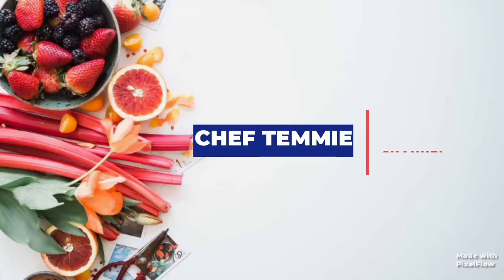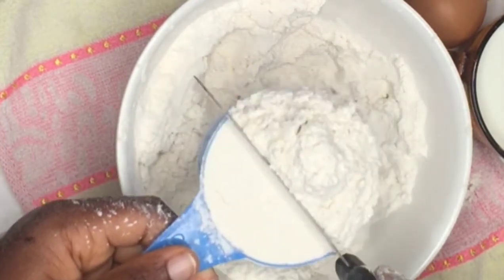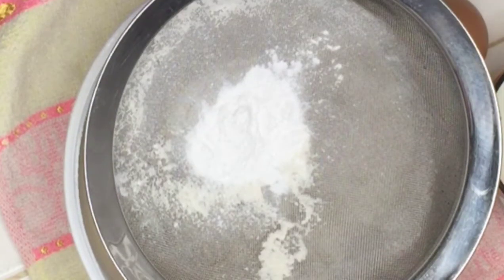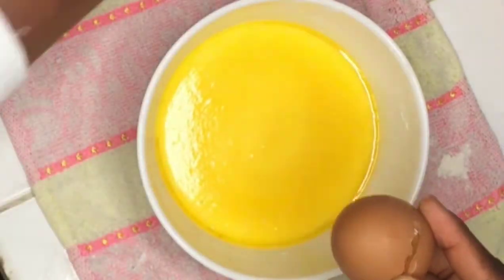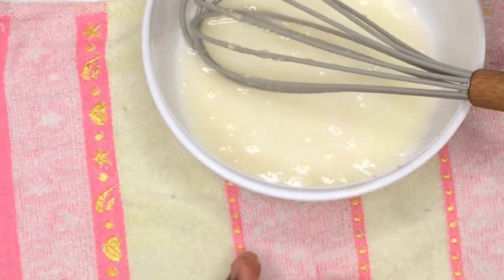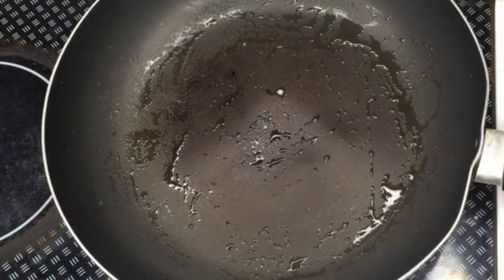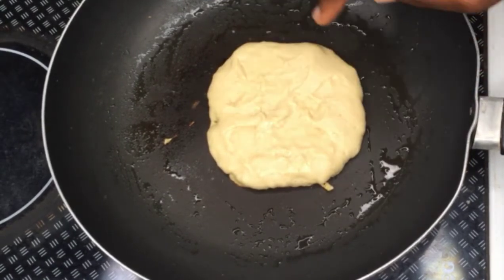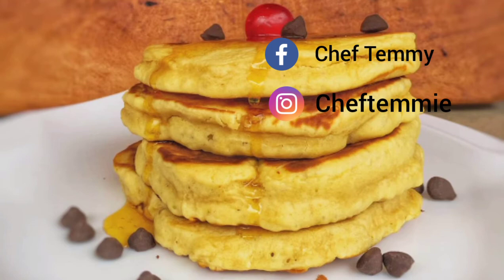How to make fluffy pancakes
Full Recipe Details - See full ingredients list below

I am open to business with you. Send me a mail

Love,
Temmie❤

INGREDIENTS
2 cups flour
2 tablespoons melted butter
1 tablespoon baking powder
1/2 tablespoon baking soda
1 cup milk
2 tablespoon sugar
1 egg
1/2 vanilla essence

TO GARNISH
Honey
Cherry
Chocolates